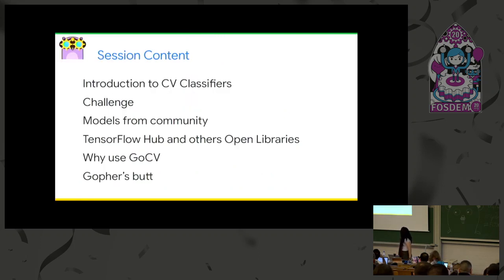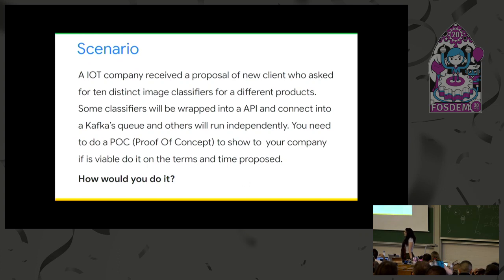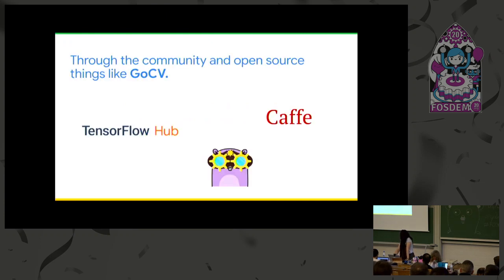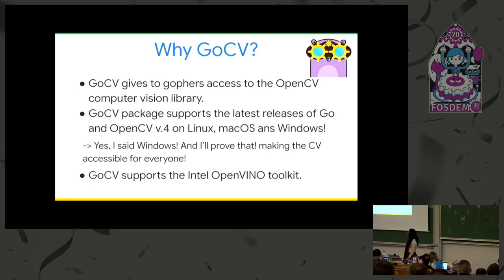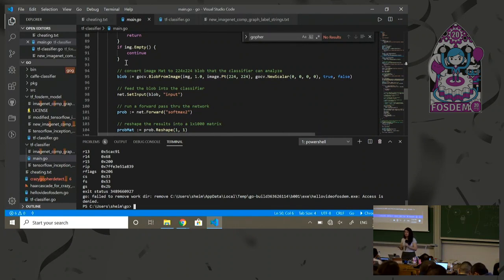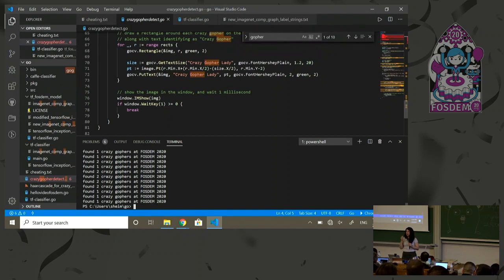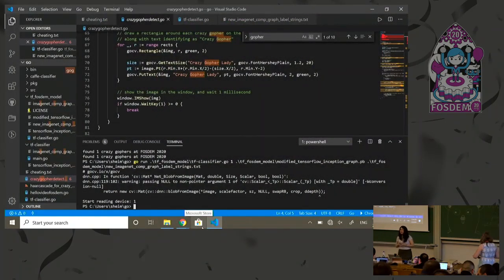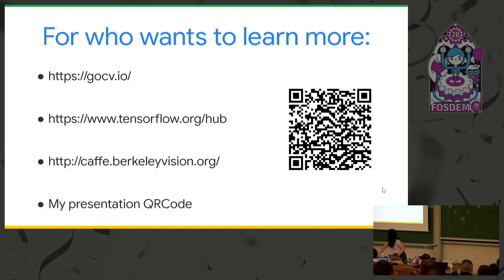Classify things in Go: the easy way. Building classifiers quickly with the community contributions.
by Sheimy Rahman

Go and public training models can provide great potential: A fast way to build "eyes around the world", also known as classifiers. And with great powers, come great opportunities, such as building fantastic applications to turn our world a better place to live through the technology with few steps.
Go and public training models can provide great potential: A fast way to build "eyes around the world", also known as classifiers. And with great powers, come great opportunities, such as building fantastic applications to turn our world a better place to live through the technology.
The GO language, have  GoCV package, and it provides the most modern and advanced Computational Vision libraries that exist like OpenCV.
In this talk, I'll demonstrate how to use public models from TensorFlow Hub and OpenCV library to easily build classifiers for APIs, taking a super leap from draft to a working classifier, in a few steps!
The idea is to demystify the concepts behind classifiers and show how to build one in a few steps and make rankers accessible to the business, showing how GO does this in a unique, scalable and self-performing way, and of course, encouraging the community to contribute and sharing more training models to they can turn more and more accurate!

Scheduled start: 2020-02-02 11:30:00